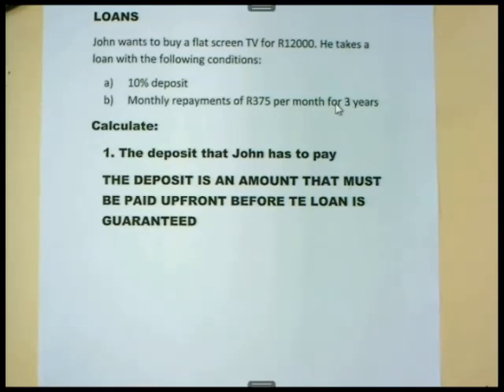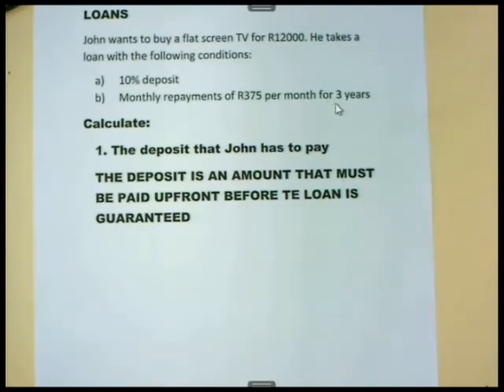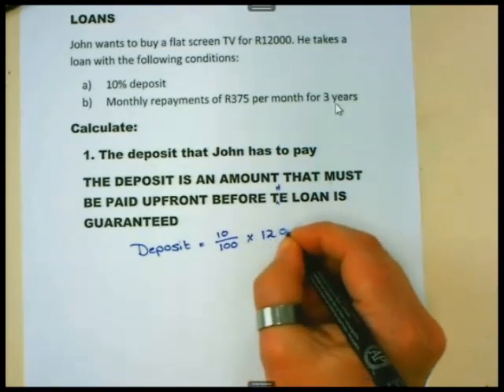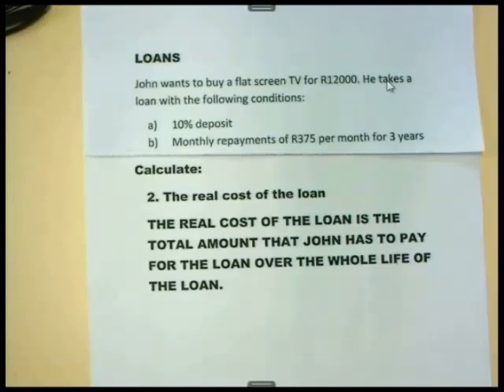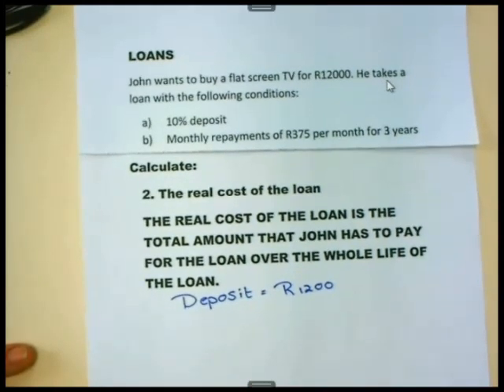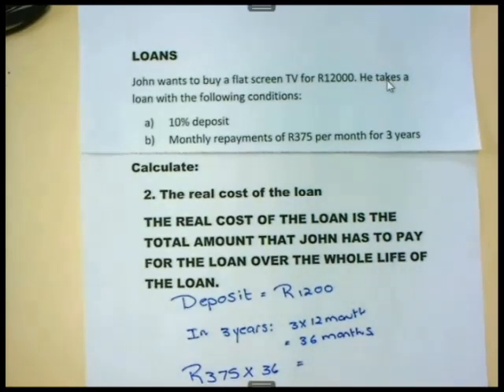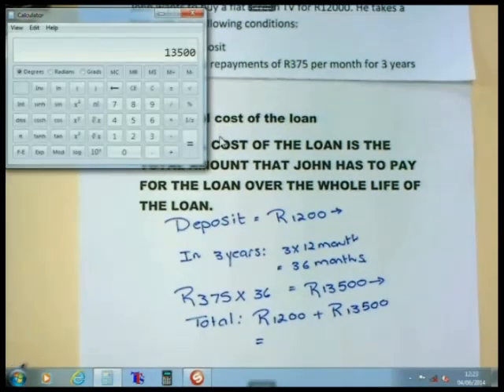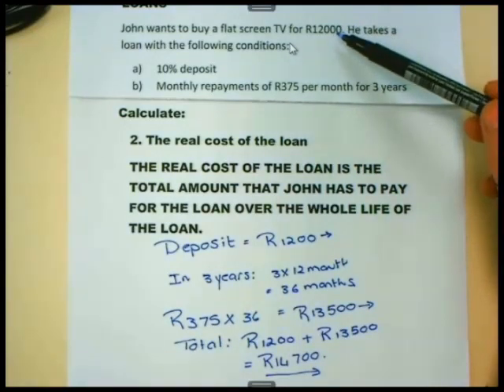Loans - Maths literacy